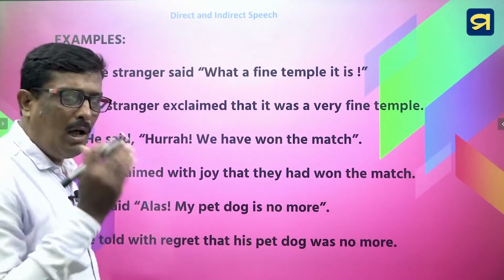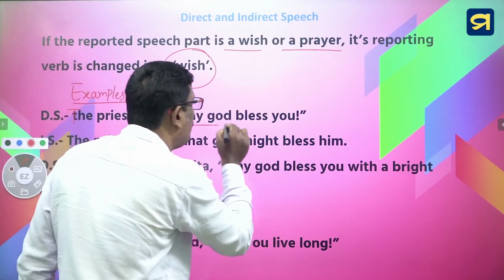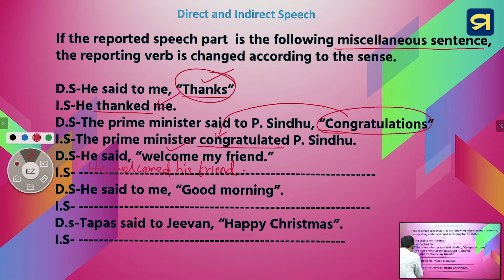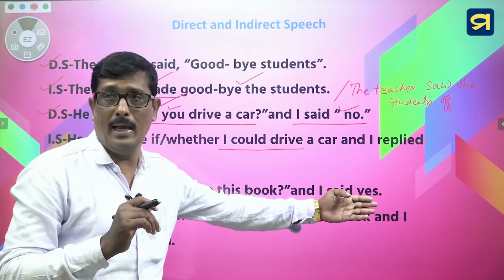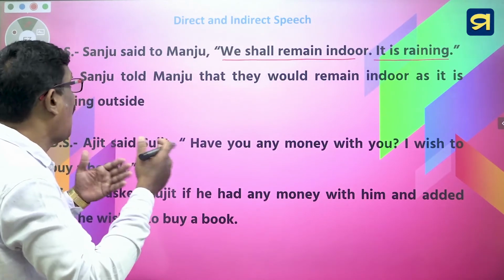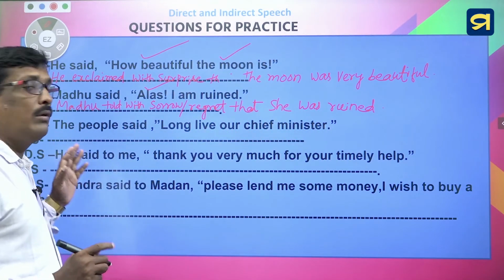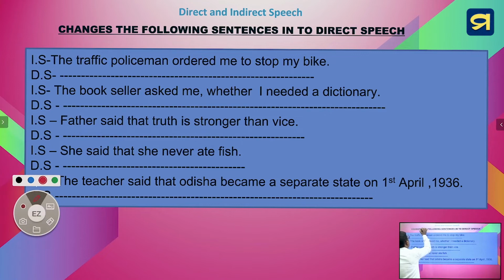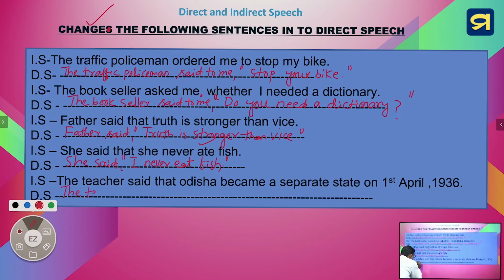Class X - English Grammar - Chapter - 10 - 04 | Madhu App | HSC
Class X - English Grammar - Chapter - 10
 Direct and Indirect Speech -  If  The Reported part is an Exclamatory Sentence Or Other Sentenees